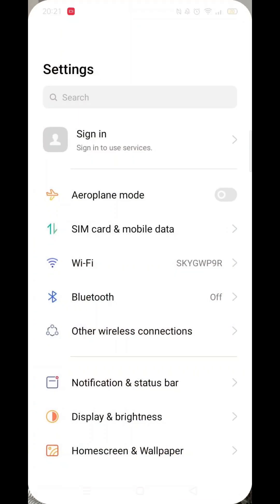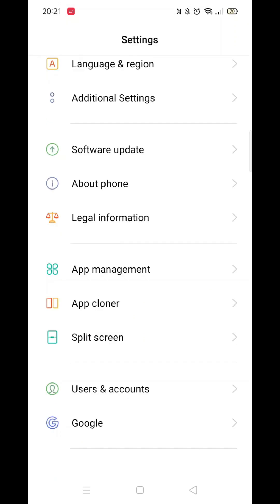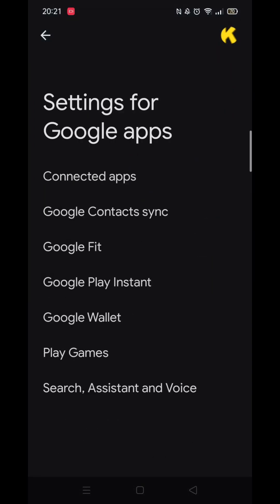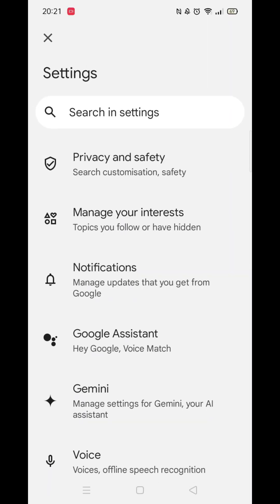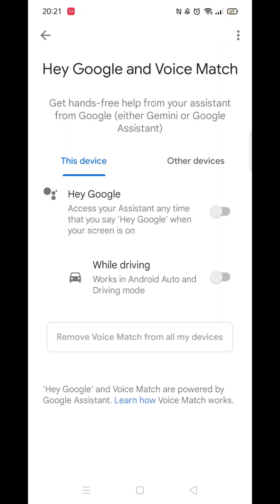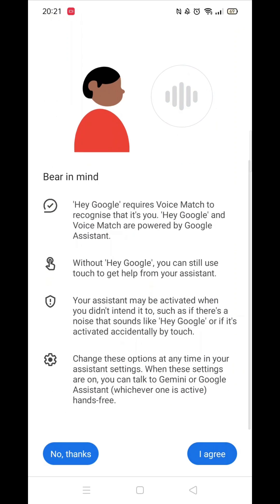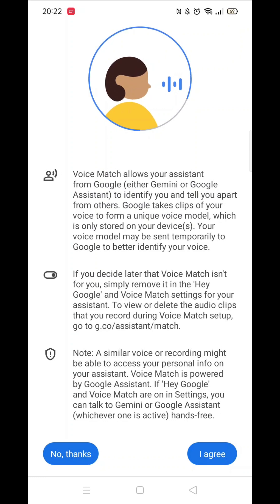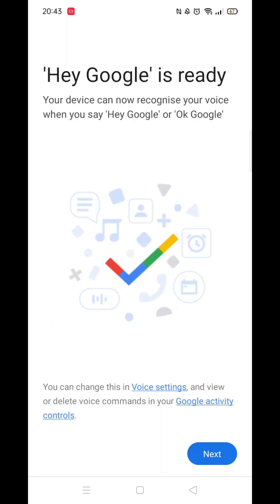How To Activate Hey Google On Oppo (Step By Step)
This video will show you how to activate "Hey Google" on an Oppo mobile phone.